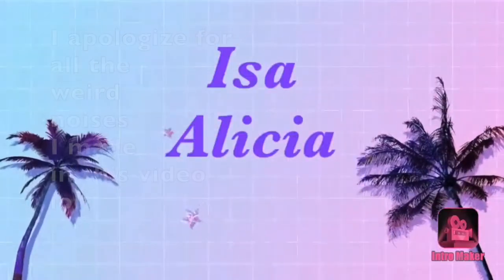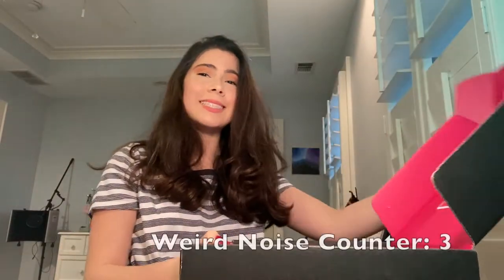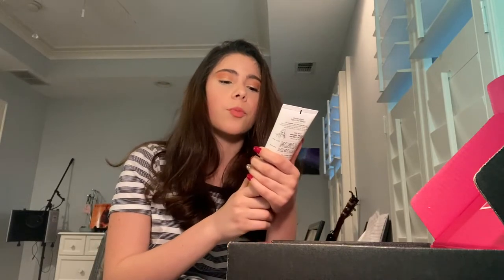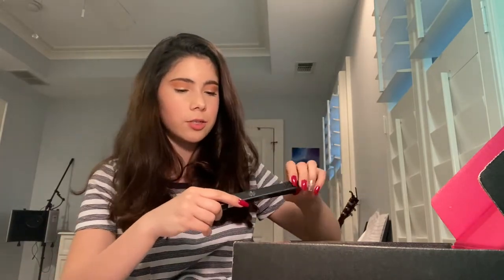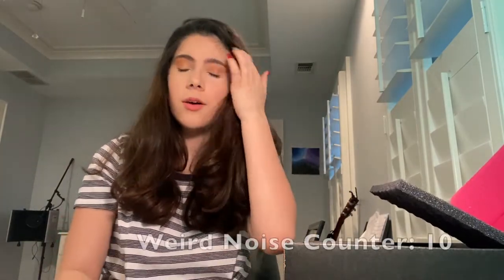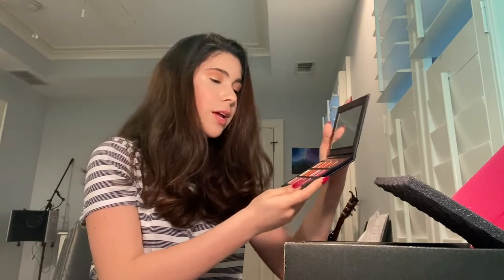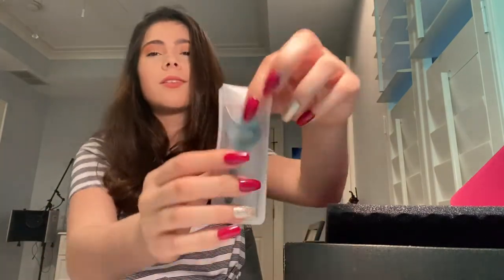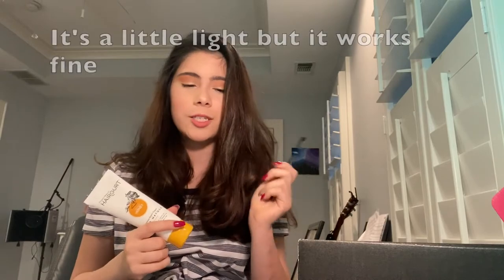NEW MAKEUP MYSTERY BOX! BoxyCharm Unboxing - March 2020 ~ Isa Alicia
Hey guys, it's Isa Alicia! Thank you so much for tuning into my channel, I hope you enjoyed!

In this video I open up the March 2020 Box of the BoxyCharm Makeup subscription. With my increased love of makeup, I really wanted to increase my collection as well. I thought it would be fun to try new brands and products through this "mystery box" of makeup!

Let me know if y'all got a different number on the "Weird Noise Counter"! I got 19. I'm just a squeaky, singy, weird random sounds person (ask my friends lol)!

What I'm Wearing (Nails):
*I made them myself! If you want to see how I make my nails let me know! I'll happily make a video for it if you want to make them yourself at home!

What I'm Wearing (Makeup):
*Watermelon Brightening Serum - Milk Makeup
*Cooling Water - Milk Makeup
*Instant Youthful Effect Foundation (Shade Rose 200) - YVES Rocher
*Studio Skin Flawless 24 Hour Concealer (Shade Fair Light Warm) - Smashbox
*Amazonian Clay Waterproof Bronzer (Shade Park Ave Princess) - Tarte
*Blush/Highlighter/Bronzer (Blush) - Nicole Miller New York
*Can't Stop Won't Stop Concealer (used for eyeshadow primer) - NYX
*Dandelion Twinkle Highlighter- Benefit Cosmetics
*James Charles Mini Artistry Palette - Morphe
*Mini Kush Mascara - Milk Makeup
*Gimme Brow+ (Shade 4.5) - Benefit Cosmetics
*Jeffree Star x Morphe Set & Refresh Mist (Star-Berry Scent) - Morphe
*Liquid Catsuit Megalast Matte Lipstick (Shade 921B Nudest Peach) - Wet n' Wild